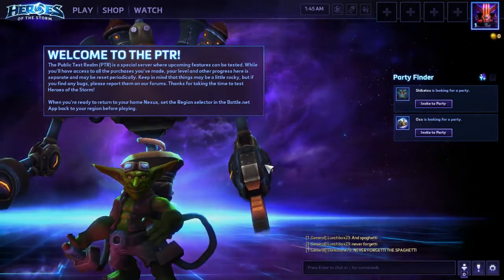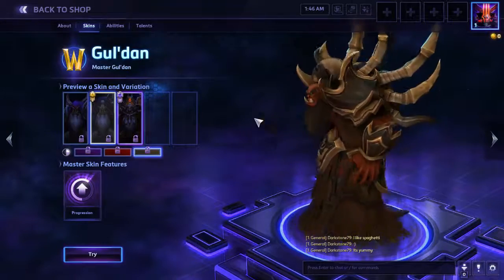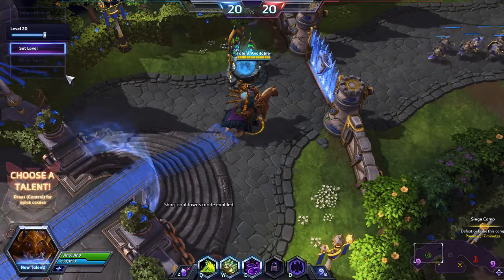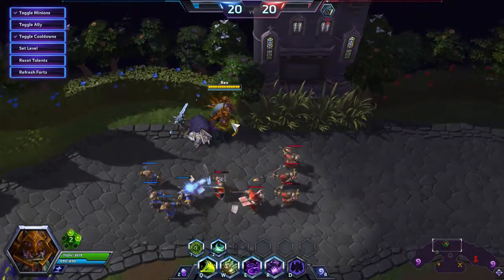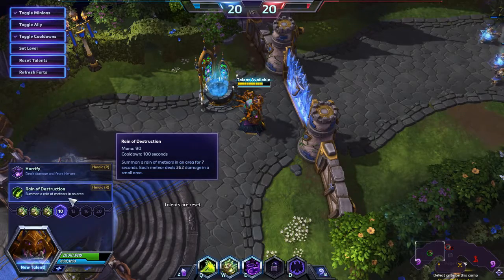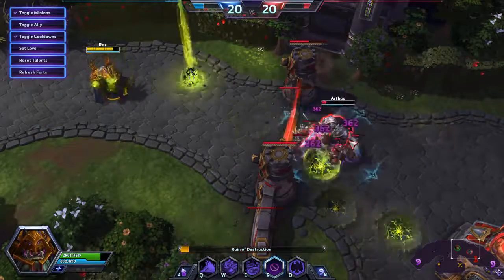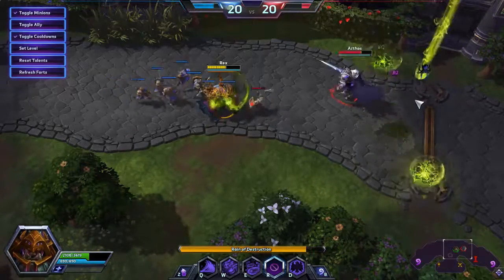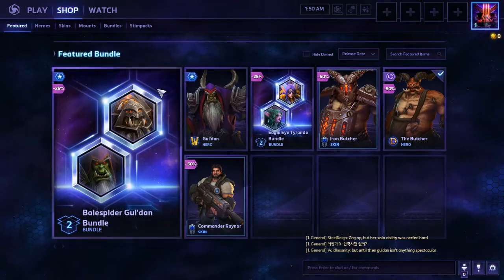Gul'dan - Now Live ON PTR Server in Heros of the Storm / How to play him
Game Over shows you how you can play Gul'dan on the PTR Sever! ENJOY